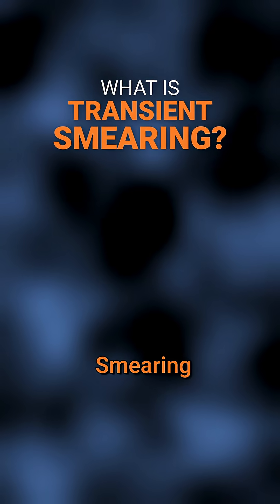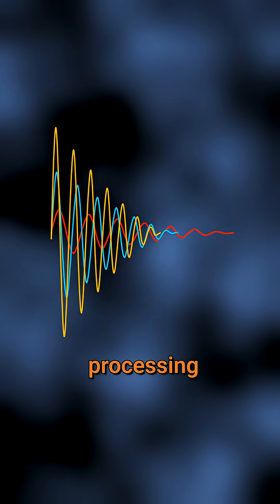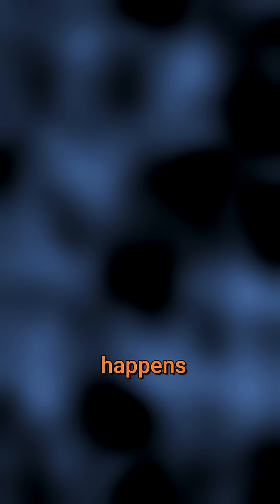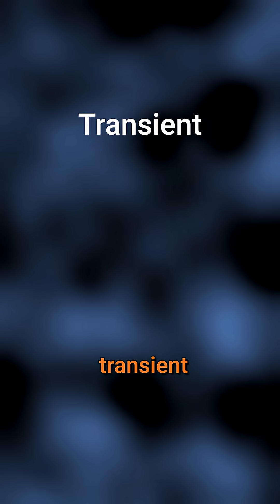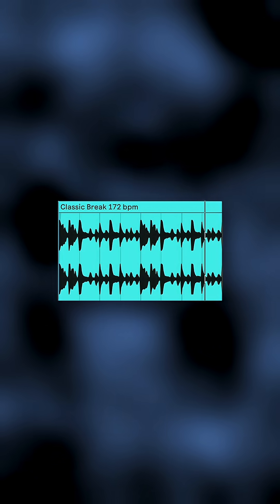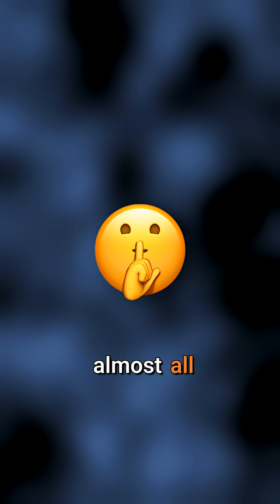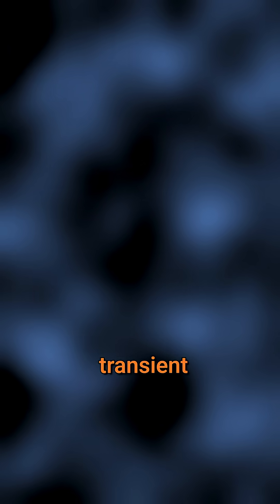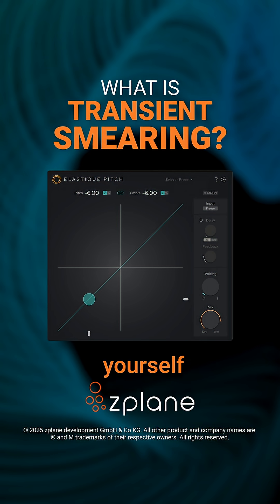What is Transient Smearing in Audio?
You might have heard the term transient smearing, but what is it? What causes it, and does it really matter?